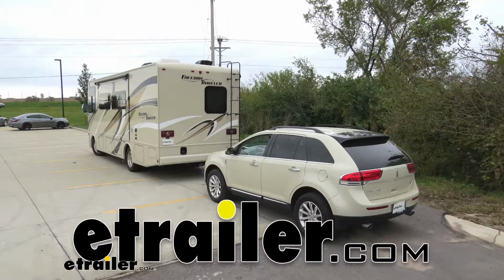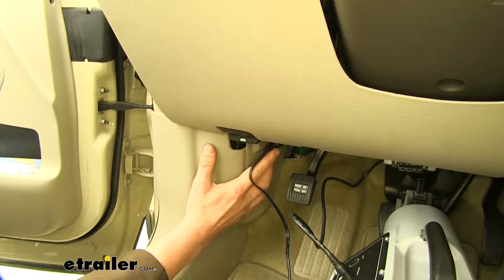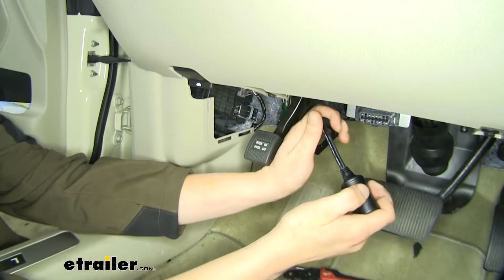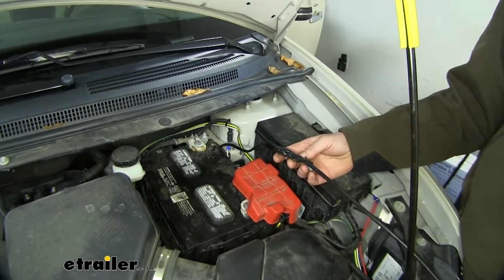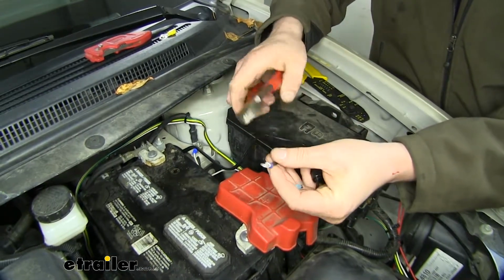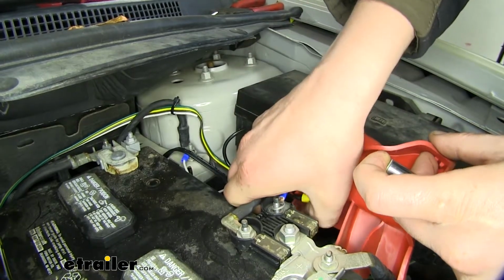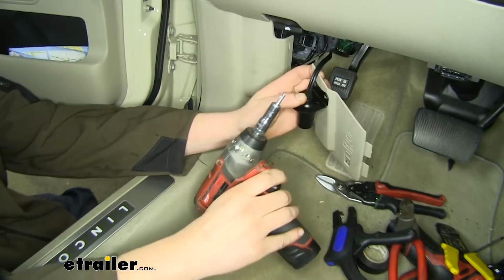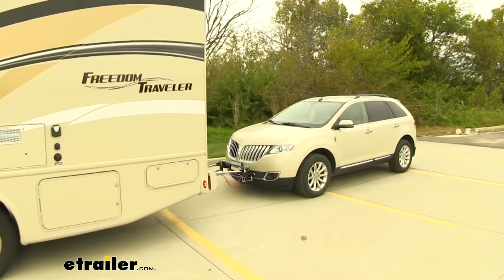etrailer | Setting up the 12 Volt Outlet Kit, 20 amps on your 2015 Lincoln MKX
Today on our 2015 Lincoln MKX, we're gonna be installing Roadmaster's 12 volt outlet kit. Part number RM-9332. This 12 volt outlet kit will allow us to plug in any accessories that use your typical auxiliary outlet. We're using ours here today to power our Patriot braking system. The outlet can be configured in a couple of different ways. The way we have it wired, it receives power all the time so no matter whether the ignition is on or off in your vehicle, it's powered up and ready to go.

But you can use it for other items that you may only want be powered when the accessory is on. Or when you're in the ignition rem position. You can wire it up using the included the fuse tap to a fuse that only has power in that situation to suit your needs. It can provide up to 20 amps of power on it's 12 volt circuit.To complete our total flat tow setup on our 2015 Lincoln MKX, we used Roadmaster's XL base plate kit, Roadmaster's universal diode wiring kit, Roadmaster's battery charge line kit, Roadmaster's 12 volt outlet kit, Roadmaster's Stirling all terrain non-binding tow bars, Roadmaster's brake light relay kit and Blue Ox's Patriot two portable breaking system.First thing y'all wanna do is slide your bracket over your wiring and down onto your 12 volt connector end. Now we need to route our wiring to battery.

We're gonna use a piece of airline hose to poke through our firewalls so we can get the wiring for our outlet. There's a grommet located here that will come out just behind your battery under the hood. So you can use the screwdriver or anything sharp to poke a hole and then poke your fish wire through that. We're using airline tube as our fish wire. Once you've got your fish wire poked through on the inside, we're gonna take our two wires coming off of our charge line.

We're gonna tape those to the fish wire so we can pull through. Pull that on through and we can cut our wiring off our fish line. Now since we're using our 12 volt outlet for our braking system, we want it to be powered all the time even when the key's off. So we're gonna be cutting off our end here and we're gonna be inaudible 00:02:28 directly to our battery. So we're gonna go ahead and cut this end off.And now our ground side here you could just attach with the self tapping screw and screw it anywhere into the firewall to get it to get ground.

But we're gonna hook ours to this ground stud right there, so we're gonna be cutting this off as well cause we need a larger size. We're gonna strip back each end that we just cut and we're gonna connect a ring terminal to it. Now these ring terminals don't come with the kit but you can pick them up here at etrailer.com. We'll now remove this net with a 10 millimeter socket. This is our battery positive. We'll take the ring terminal that has the fuse on it which is this cylinder here, this is the replaceable fuse. We're going to attach that to that stud and then reinstall the nut.Next we'll connect our ground wire, we're gonna connect that right there to the ground stud. Using the same 10 millimeter socket, we'll remove the nut that's on it, and we'll place our ring terminal on the stud and reinstall the nut. Here, our fuse panel covers located right here, we're gonna go ahead and pull that off and that's where we're gonna be mounting our 12 volt connector to. We're just gonna use the self tapping screws that come provided with the kit and run it into our paneling here. So we're just gonna line it up about where we want it. Get our self tapping screw in place and just run it in. Make sure to watch your fingers in the backside if you are holding your panel. Now we'll do the same with our other hole. And then we can just reinstall our fuse panel cover. And that completes our installation of Roadmaster's 12 volt outlet kit on our 2015 Lincoln MKX.